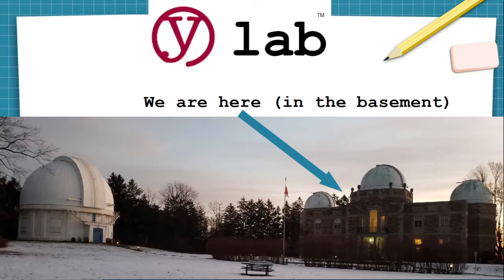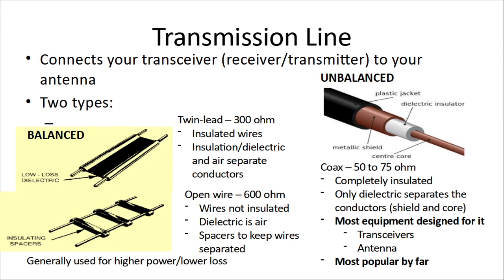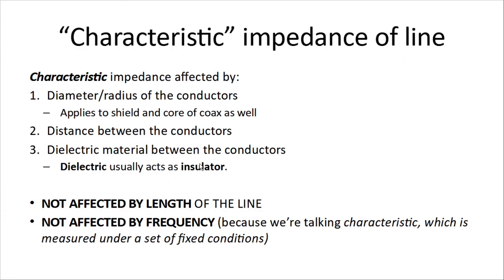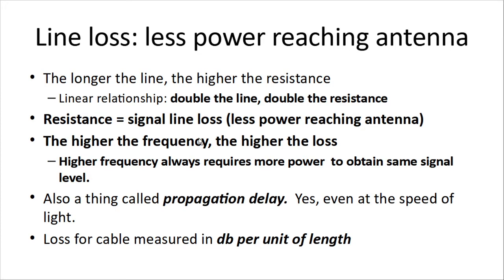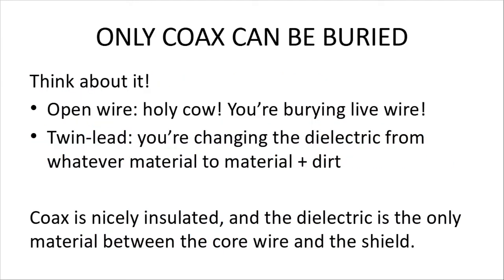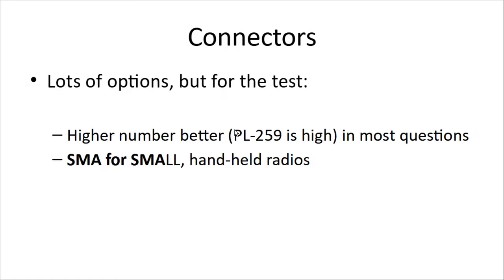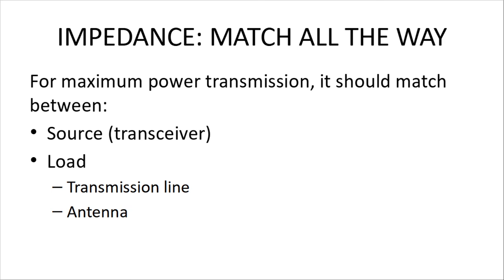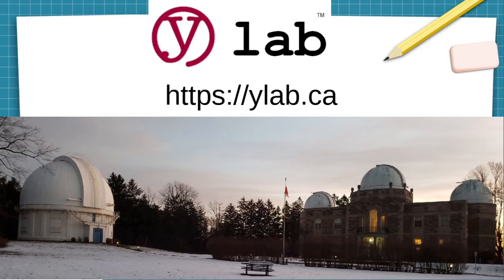Lesson 16 for Ylab's Canadian Amateur Radio License Course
Lesson 16. This covers Transmission Lines and Connections